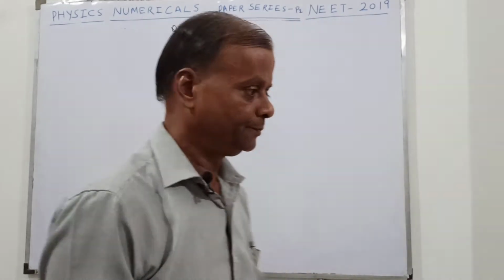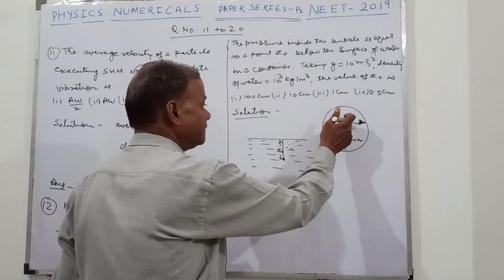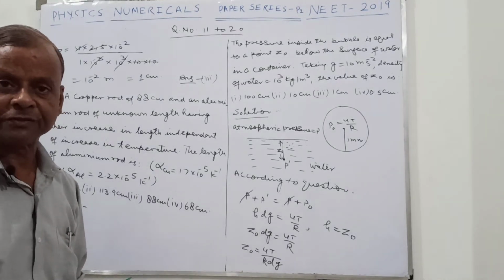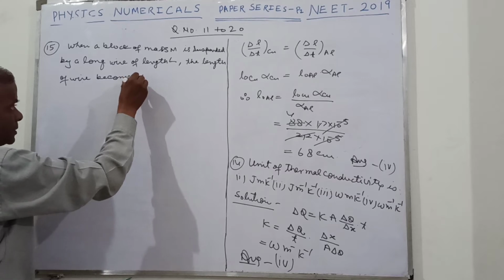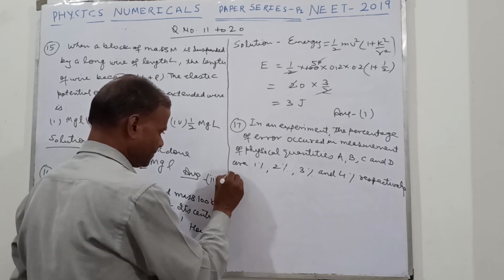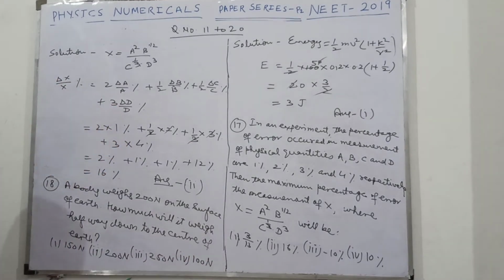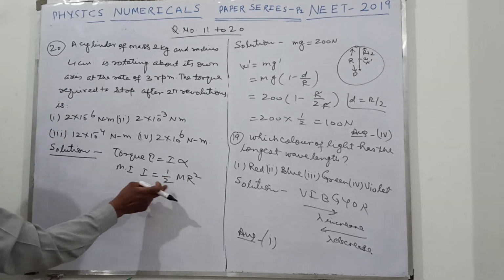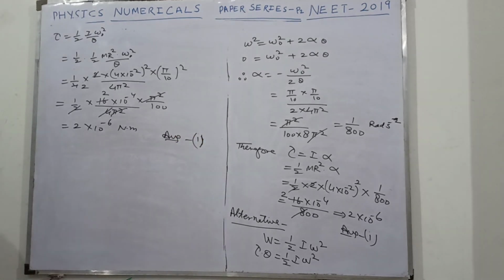PHYSICS NUMERICAL-NEET 2019 SERIES P2 Q. NO. 11 TO 20